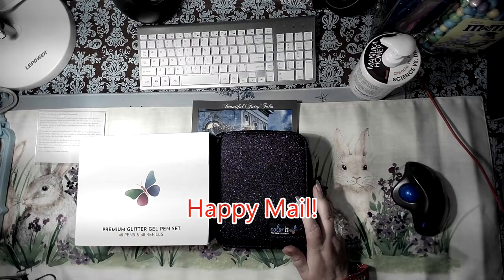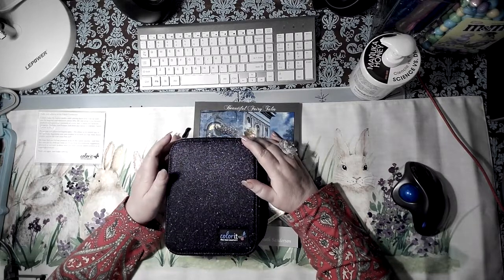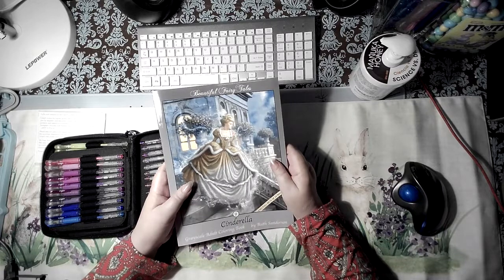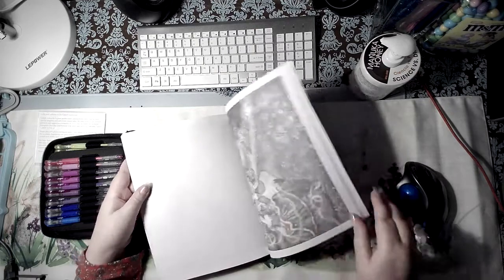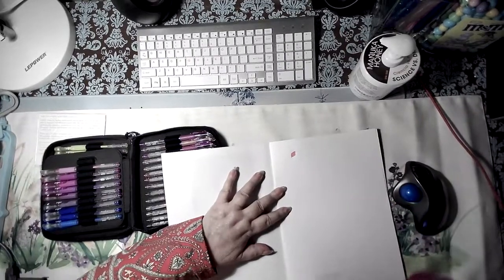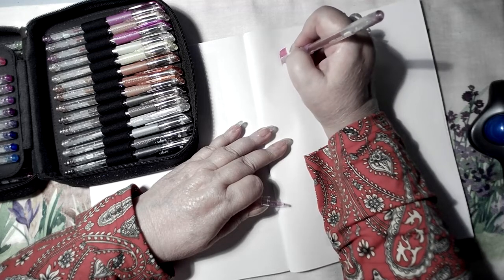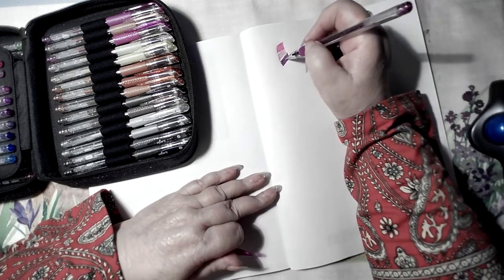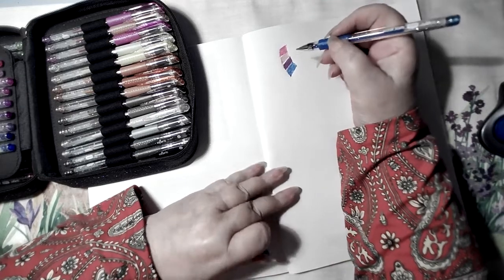Happy Mail!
Happy Mail for Thursday